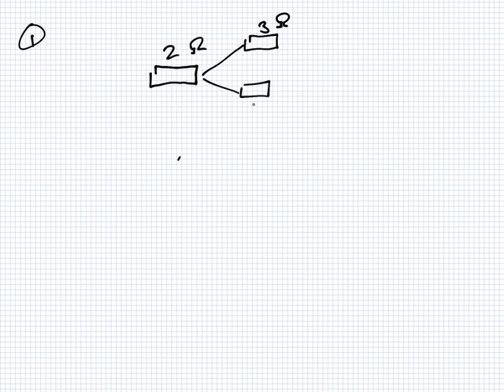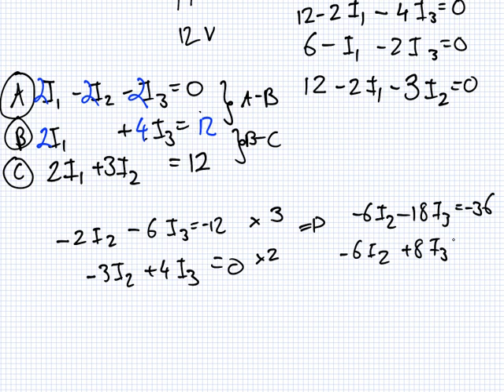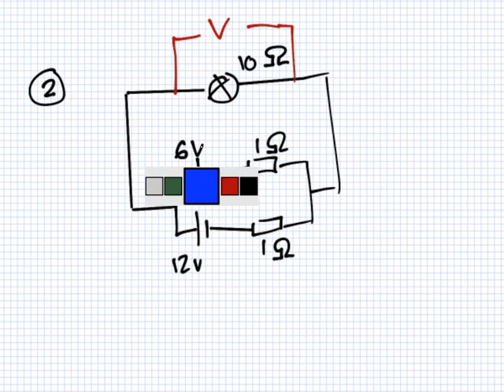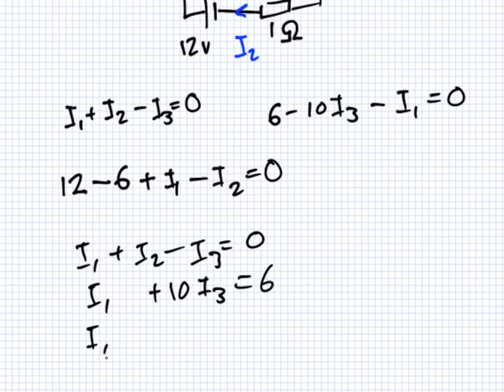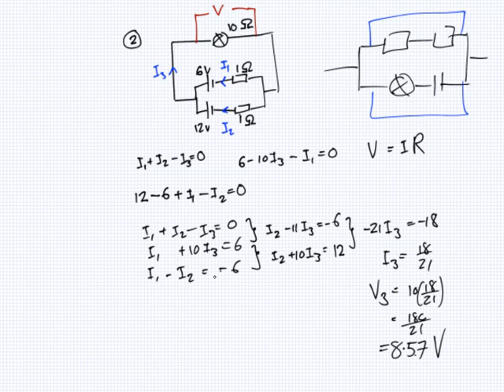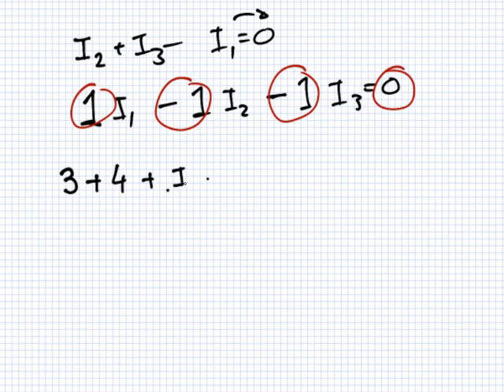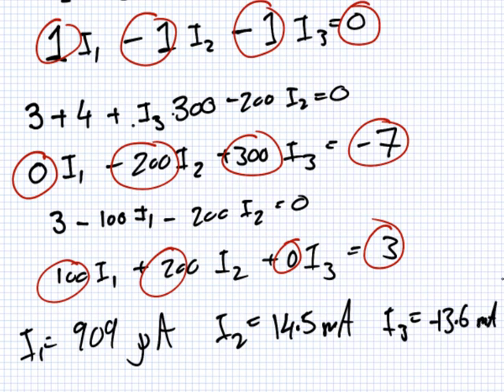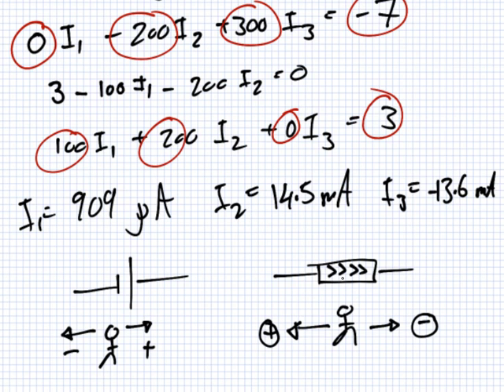Physics | Electricity | Kirchhoff's Laws | Q1 Q2 Q3 | Wed 06 Dec 2017 09:08:10 AM GMT